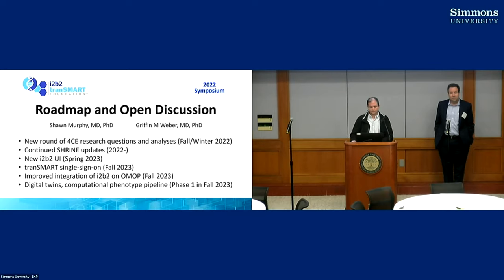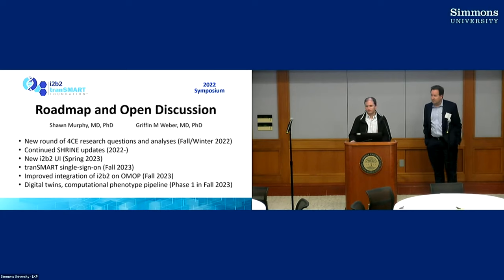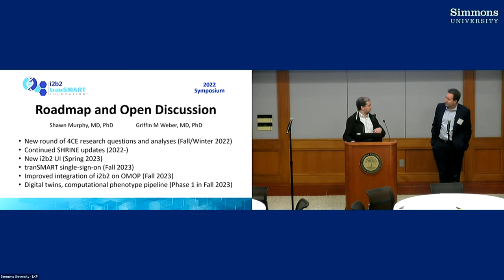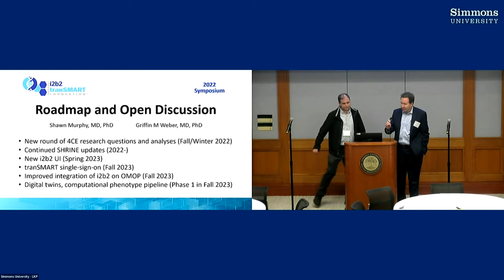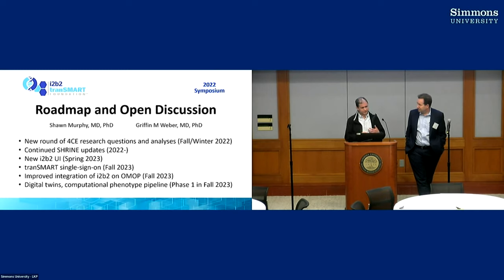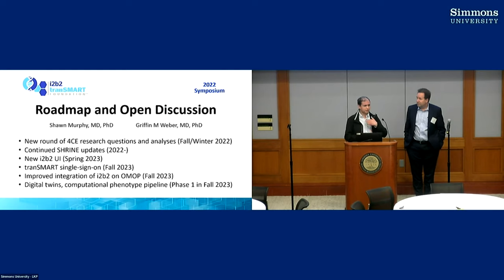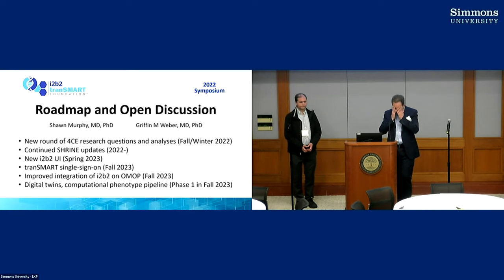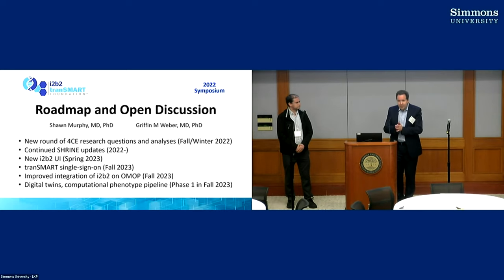24 - i2b2 tranSMART Roadmap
i2b2 tranSMART Roadmap and Open Discussion
Shawn Murphy, MD, PhD, Mass General Brigham
Griffin Weber, MD, PhD, Beth Israel Deaconess Hospital